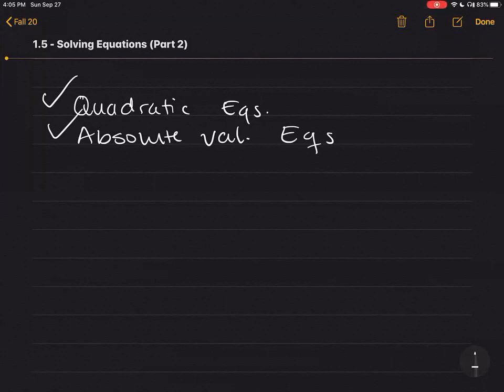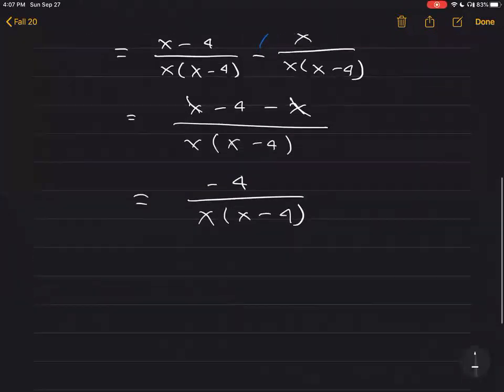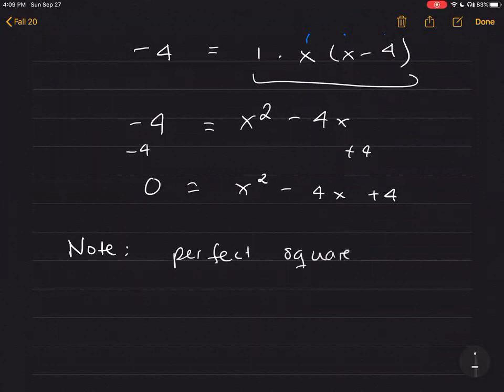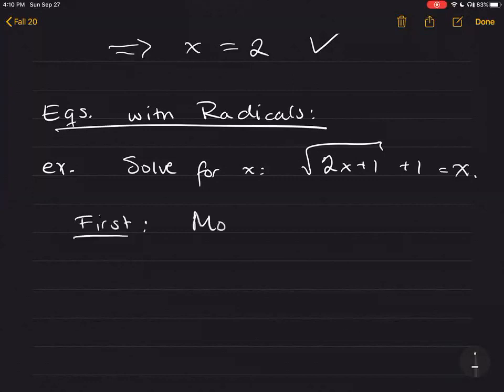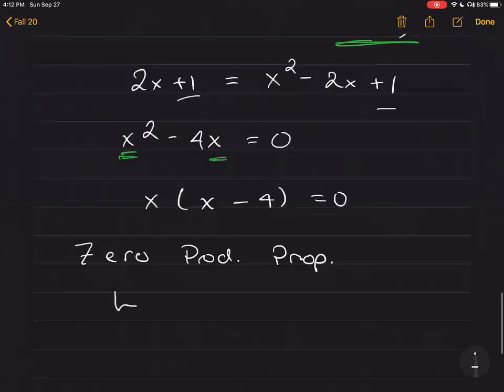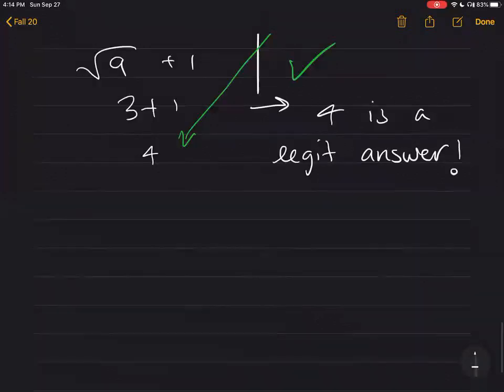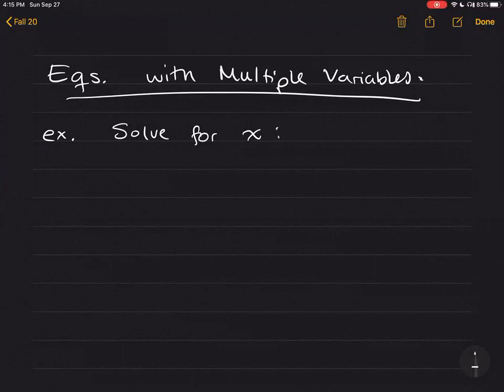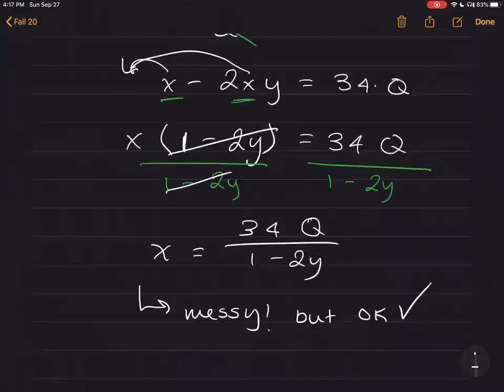1.5 - Solving Equations (Part 2)